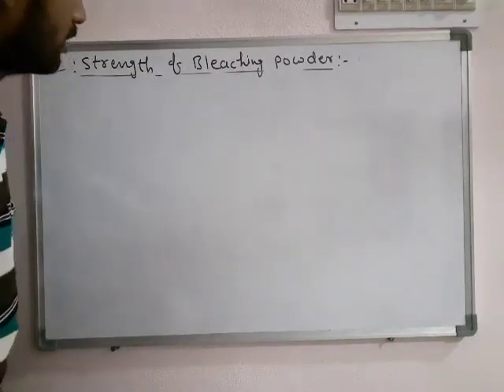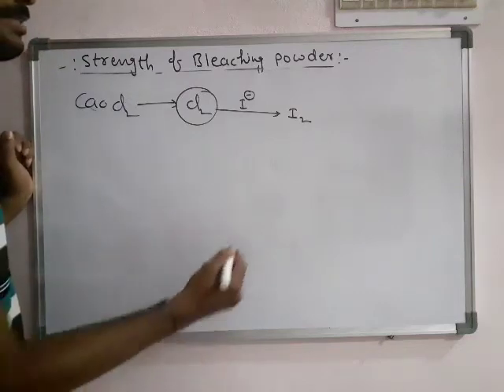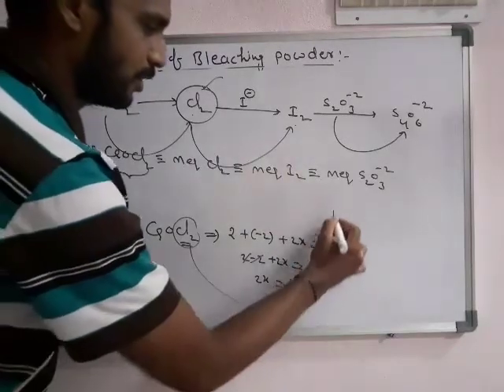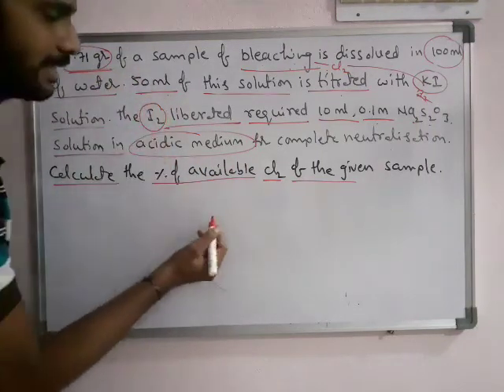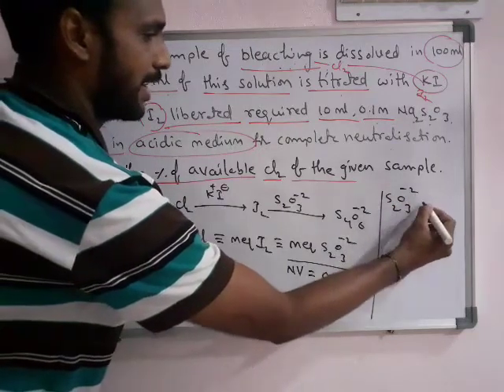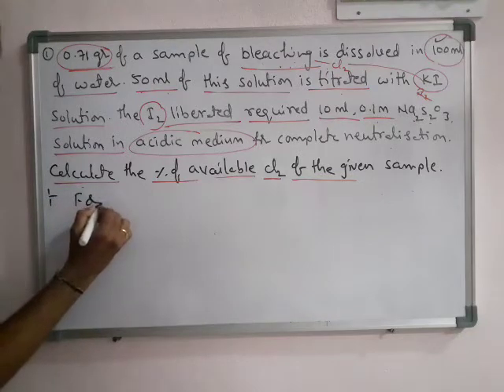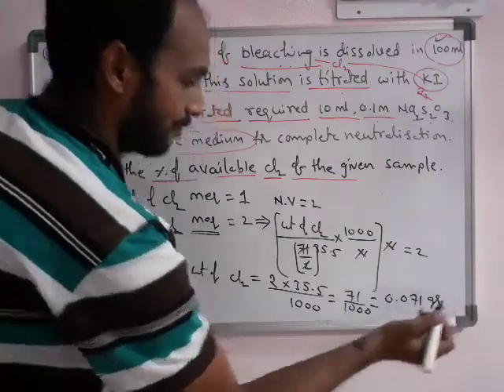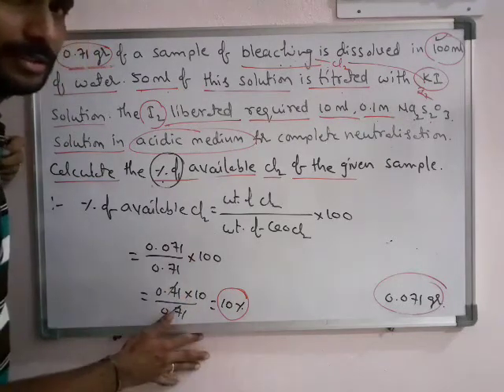Strength of bleaching powder